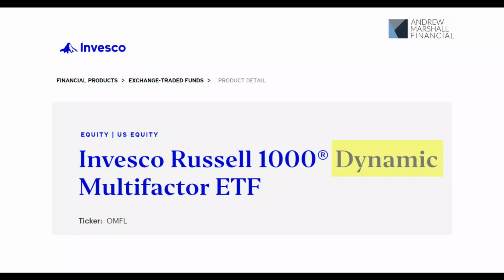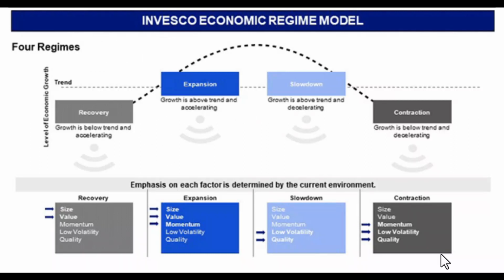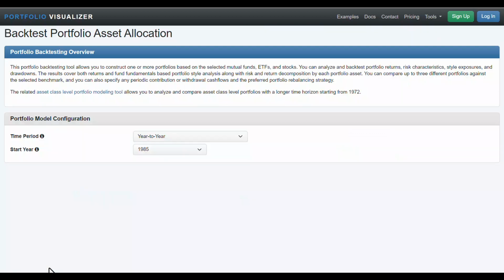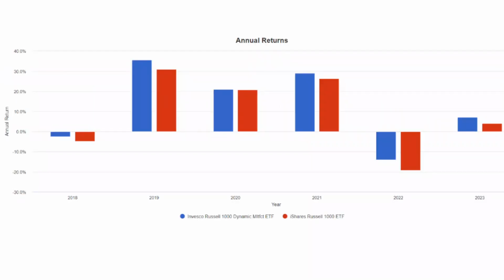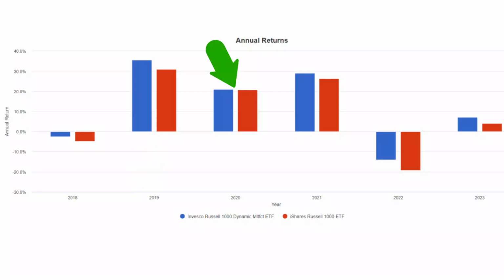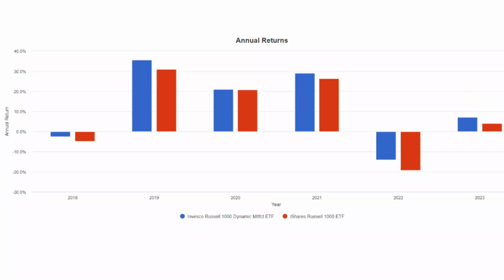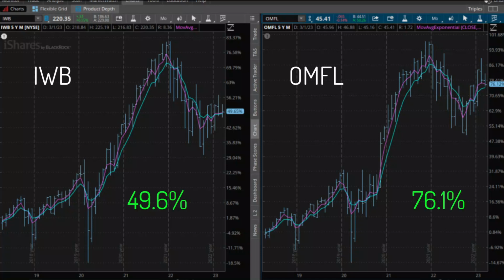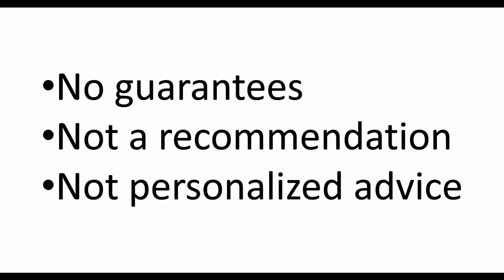OMFL ETF. A financial advisor's favorite etf. The Invesco Russell 1000 Dynamic Multifactor ETF.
What is the Invesco Russell 1000 Dynamic Multifactor ETF?  How it works, how it has performed in the last 5 years, and other reasons to consider it as an investment.  The ticker symbol is OMFL.